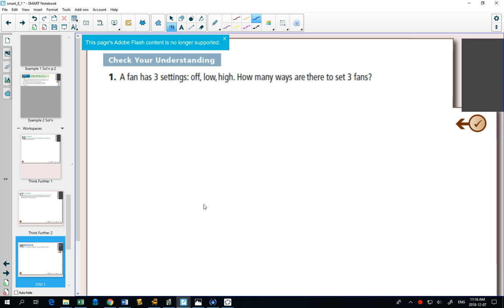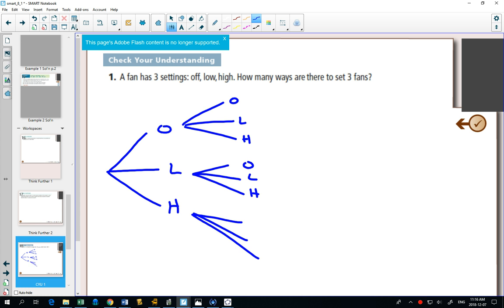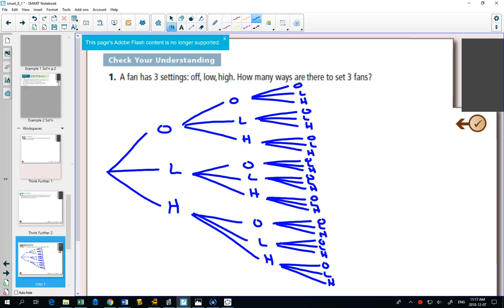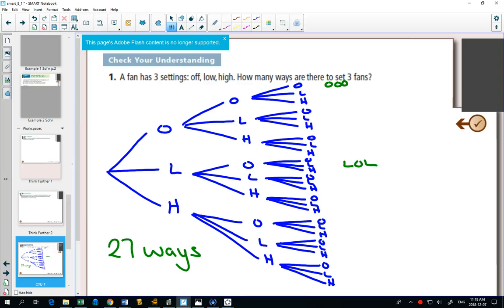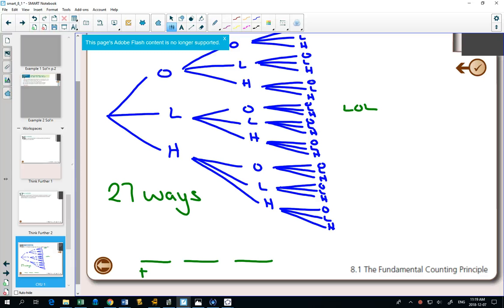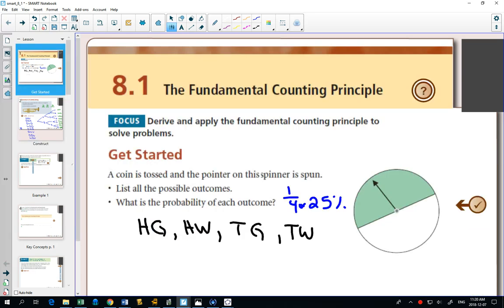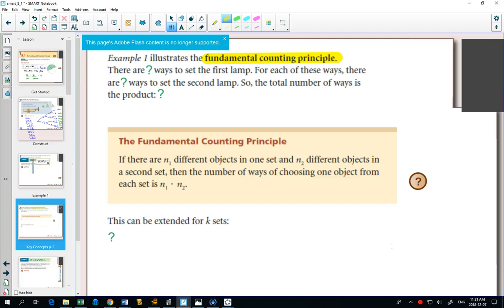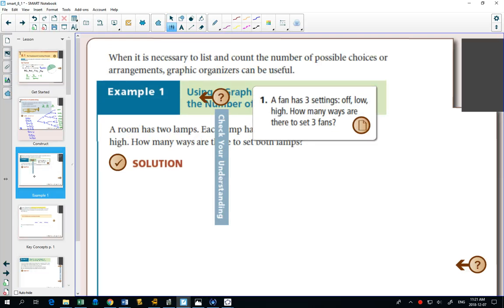40SP 8 1 Example 1